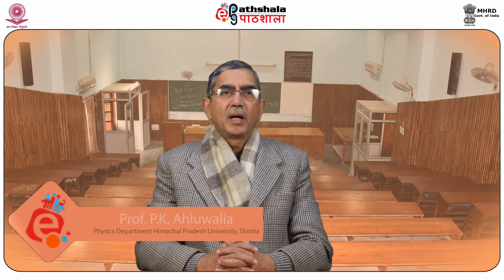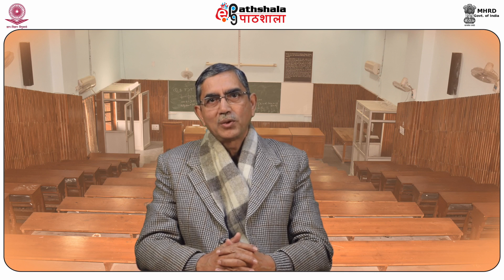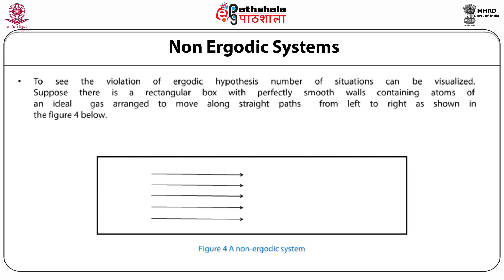Ensemble Theory(classical)-II ( Ensemble, Liouville’s Theorem and Ergodicity)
Subject:Physics
Paper: Statistical mechanics